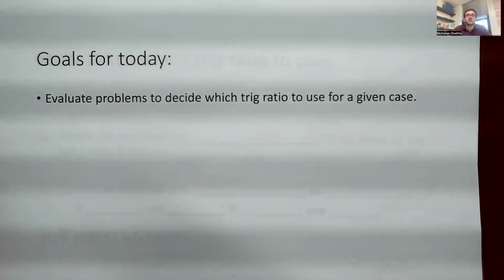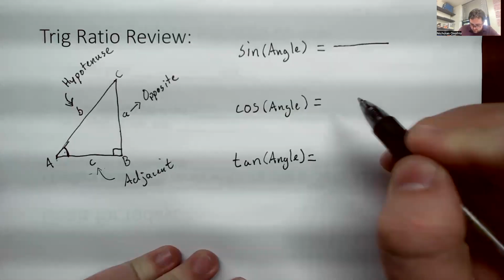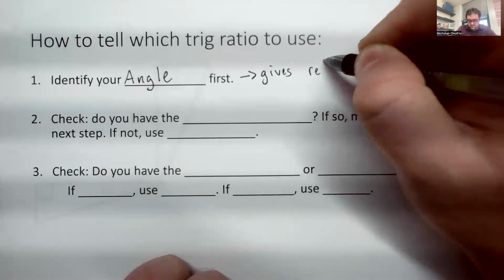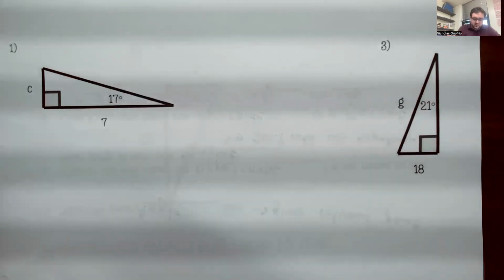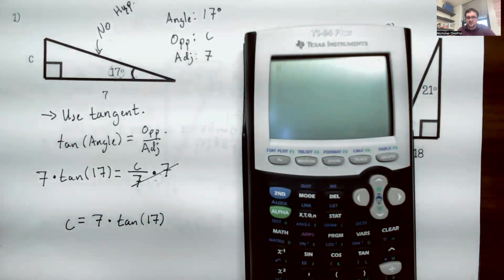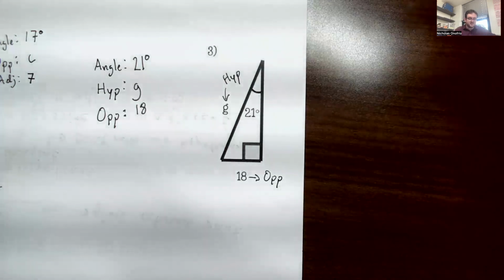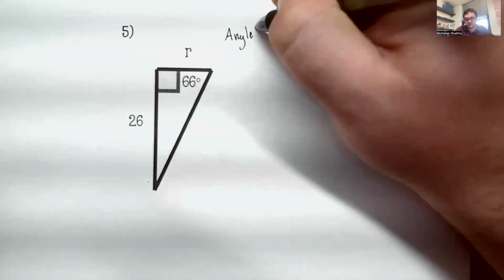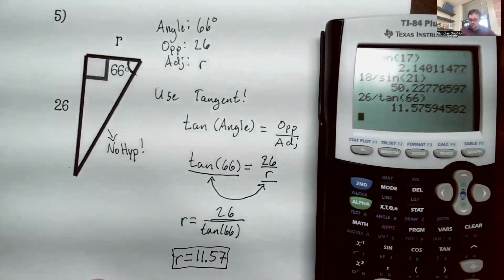11/6 Choosing Trig Ratios